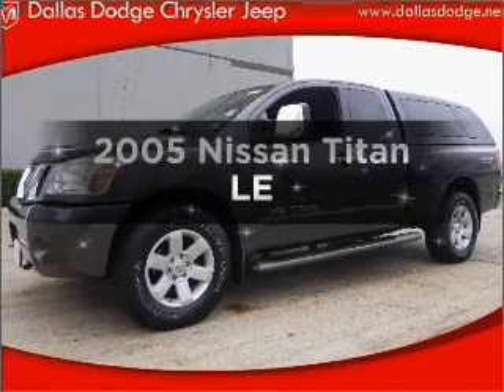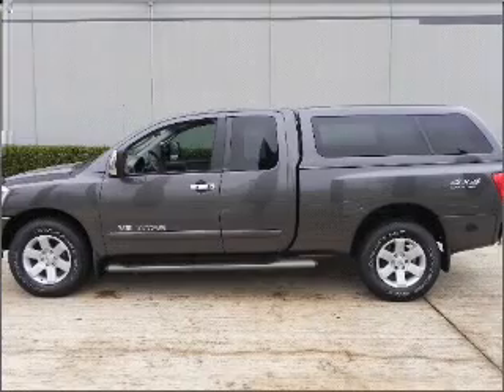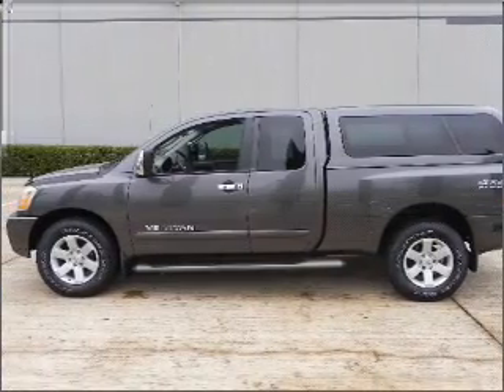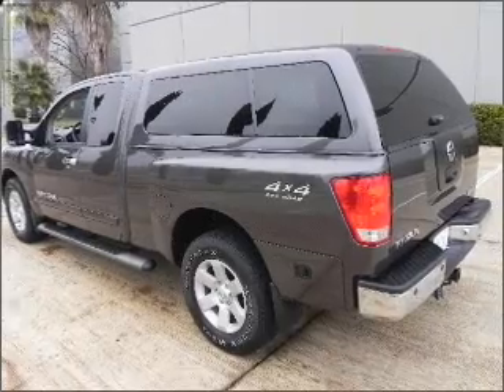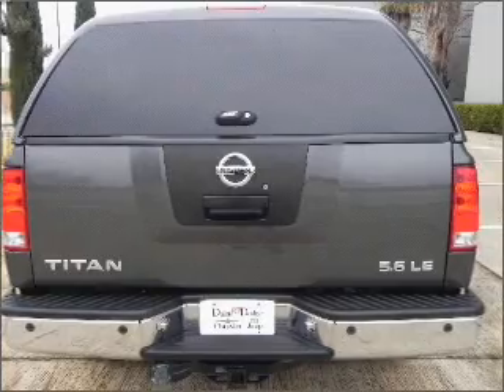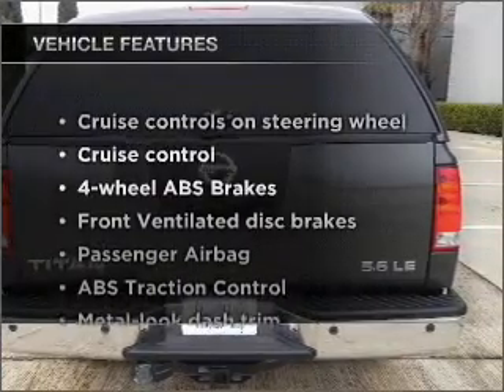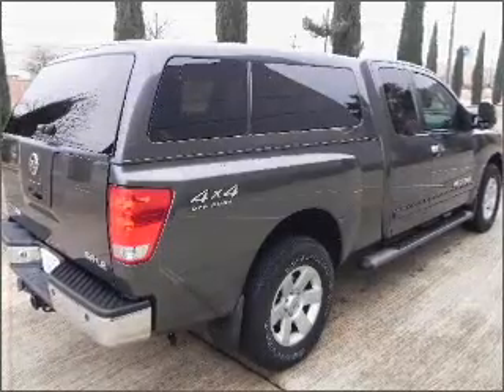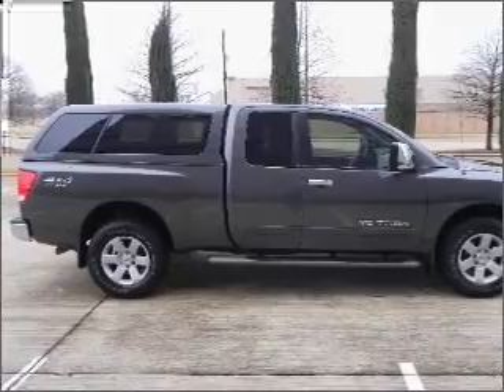2005 Nissan Titan - Dallas TX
Year: 2005
Make: Nissan
Model: Titan
Trim: T
Engine: 5.6 liter 8 cylinder 32 valve
Transmission: 5-Speed Automatic
Color: Gray
Mileage: 62258
Address:
11550 Lyndon B Johnson (635 E)